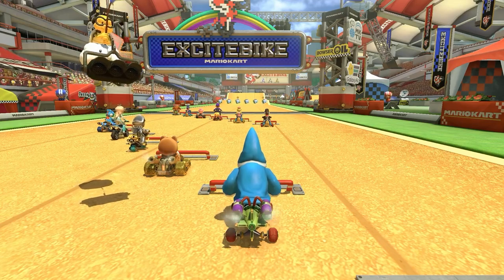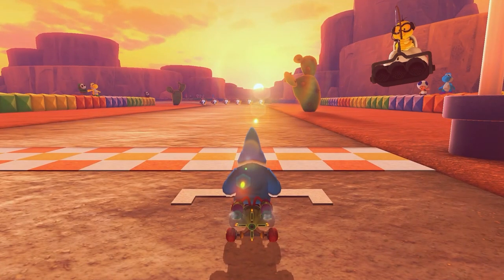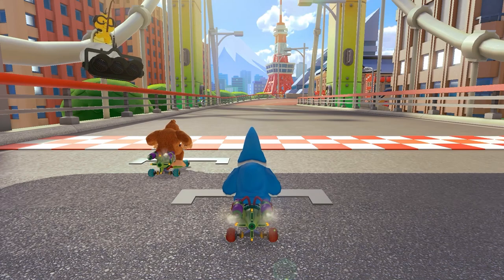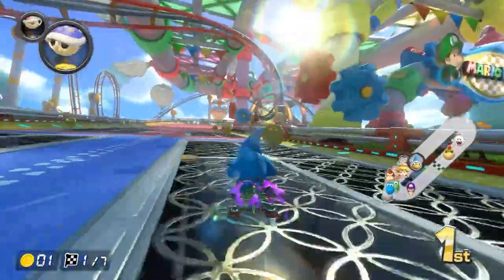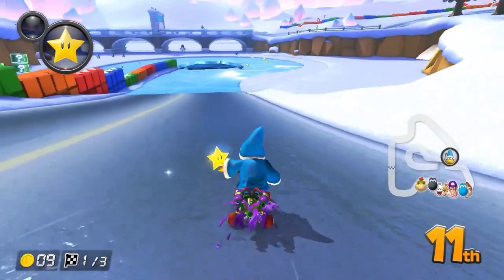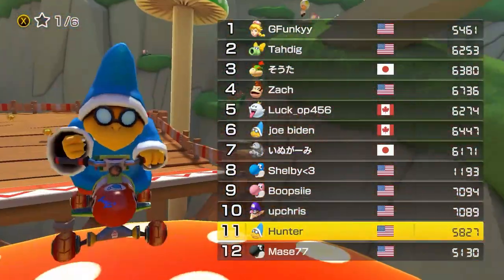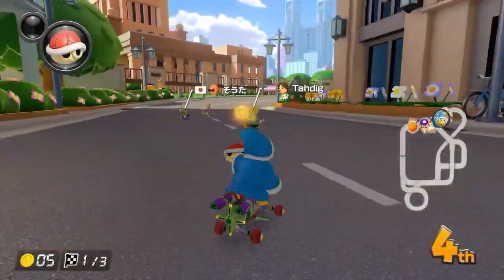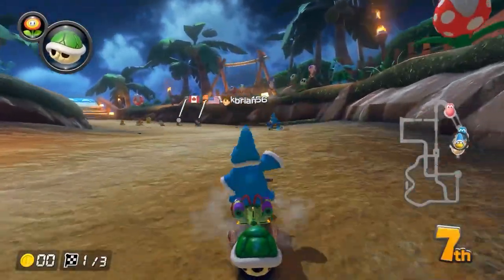THIS might be my new FAVORITE combo in Mario Kart 8 Deluxe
In this video, I found what might be my FAVORITE combo in Mario Kart 8 Deluxe. The grind to 10K VR is back on, and I gained VR FAST in this video. We are going to hit my goal before we know it!